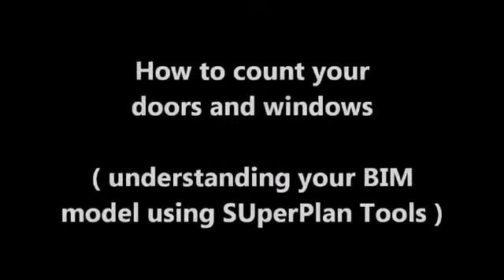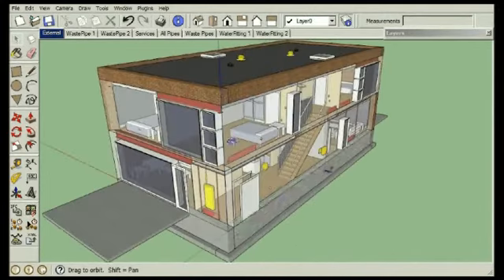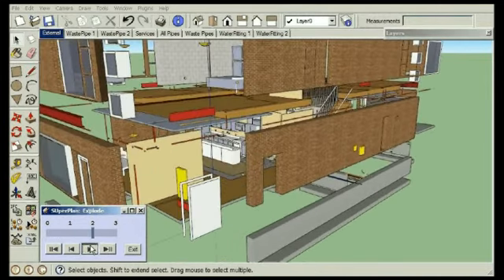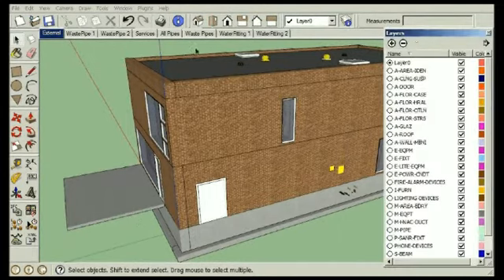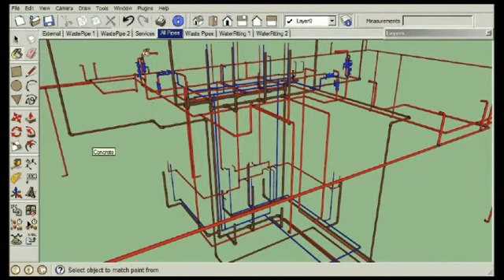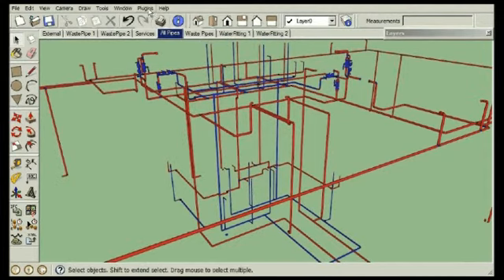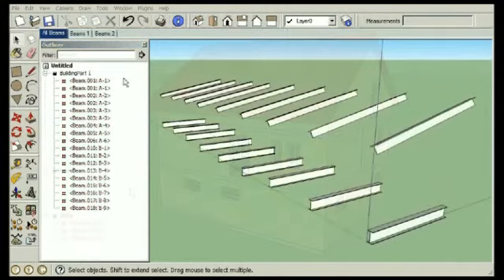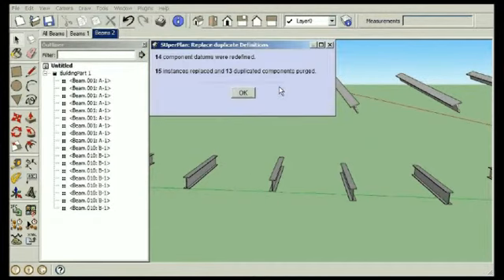How to count your BIM doors and windows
How to count your doors and windows (BIM based BOM basics) - understanding your 3D SketchUp BIM model using SUperPlan Tools.   New viewing modes are introduced, and various examples of duplicate object definitions are considered.